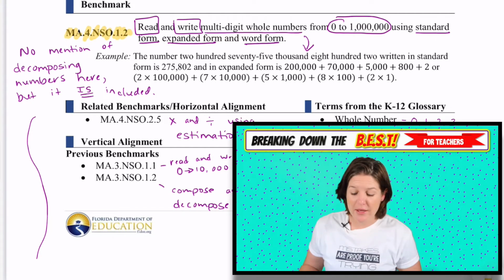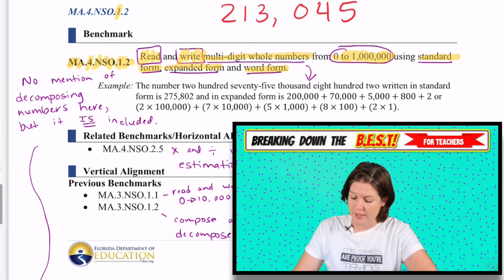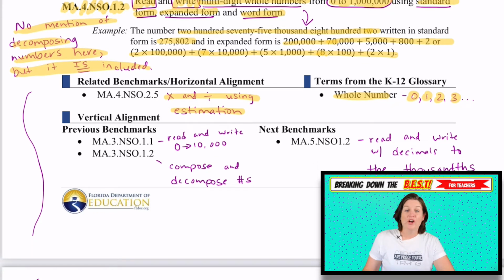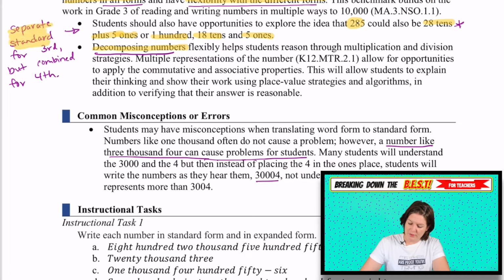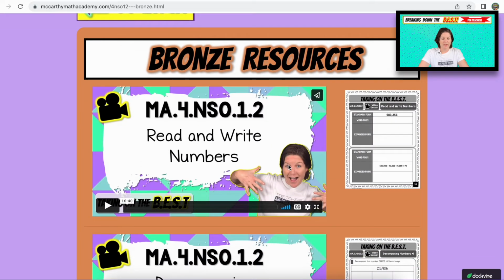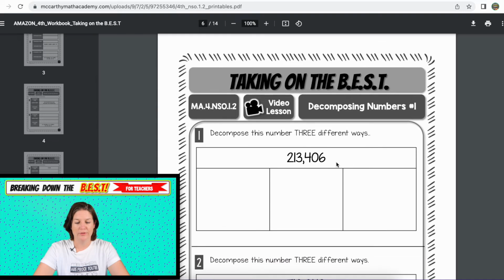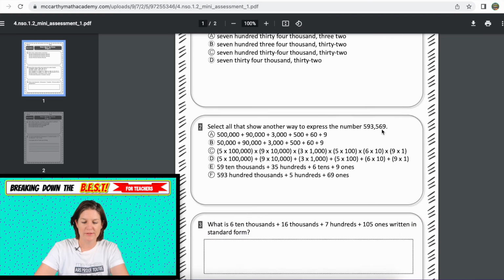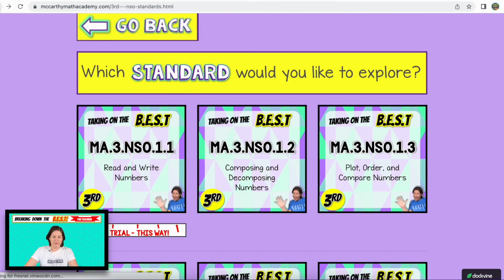MA.4.NSO.1.2 - Breaking Down the B.E.S.T Standards for Math [FOR TEACHERS]